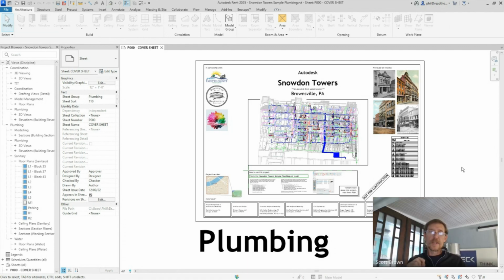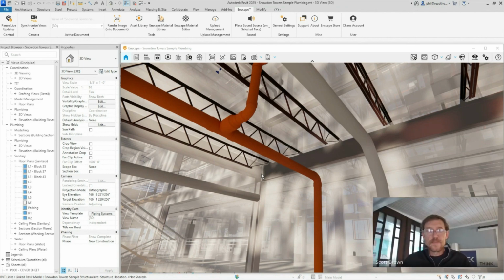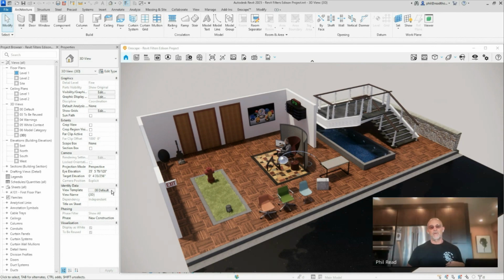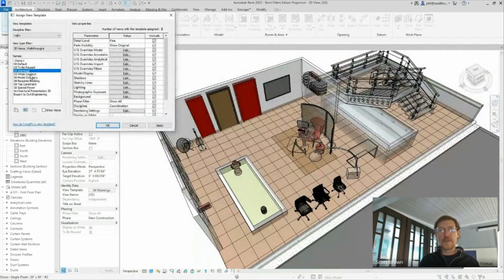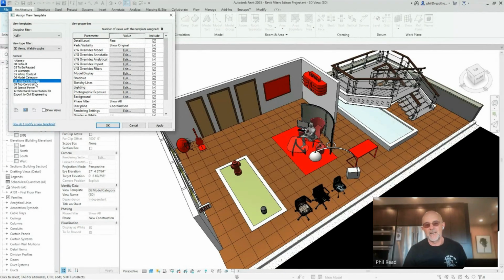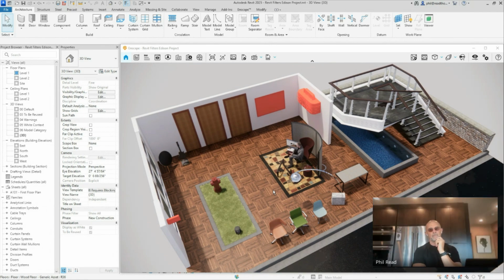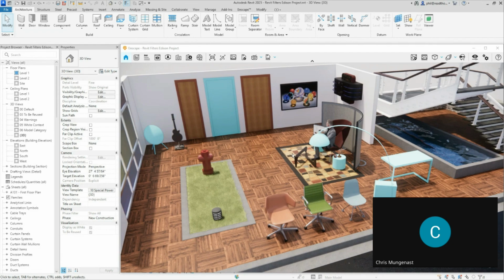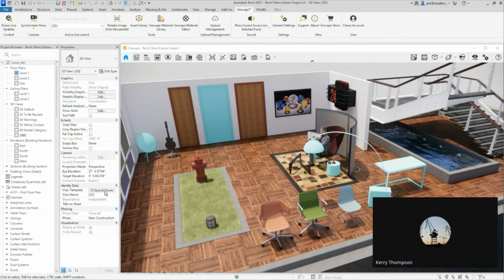Beyond Architecture: Real-World + Real-Time for Multidiscipline Design Review with Revit and Enscape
Real-time is more than real-world; it's about improving communication. Enscape 4.2 support for Revit Filters closes the gap between visual communication that is both emotive (how something looks, feels, etc) and analytic (how something works, functions, costs, etc.). This saves all project stakeholders time, money and stress through better understanding of design decisions as they happen in real-time. Stop exporting and waiting two weeks between design reviews. Explore it live with Enscape!

This  presentation is hosted by Scott Brown, AIA, and National BIM Implementation Manager at The Beck Group, and Phil Read, CEO of Read Thomas. Live QnA / Discussion follows the presentation.